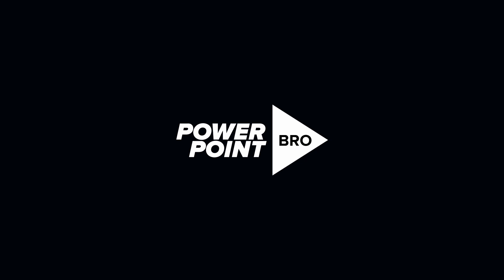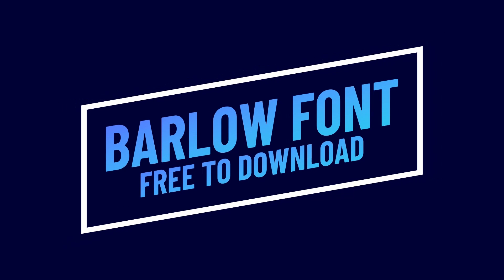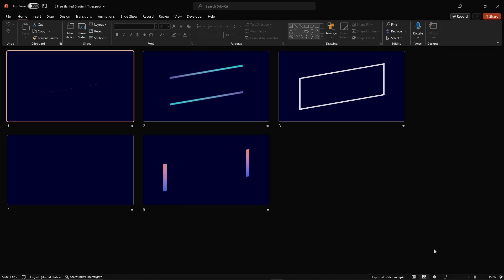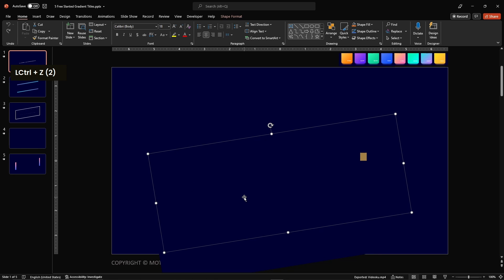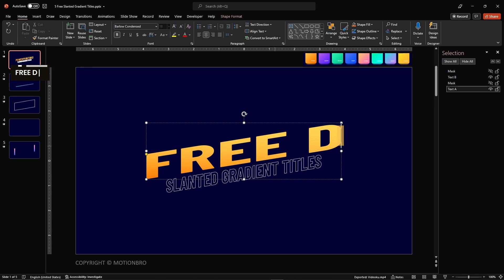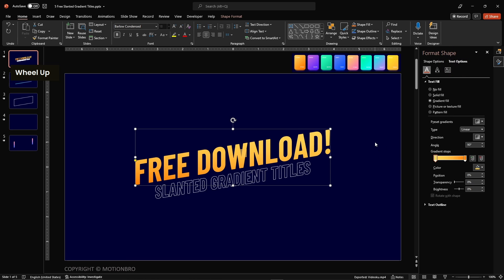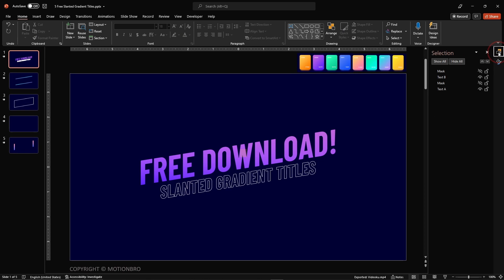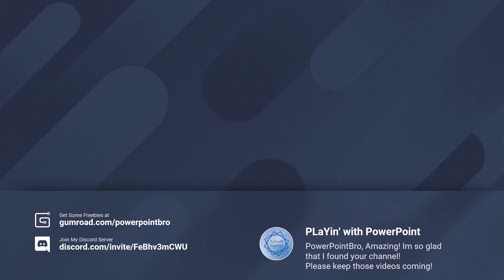Animated Slanted Title Template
Hi! 👋 I'm back again with a small gift for you!

This is Animated Slanted Gradient Titles PowerPoint template from PowerPointBro that consist of 5 slides with vibrant gradient color. You can use for your presentation, or create it as element of your any video content (vlog, promotional video, youtube content, speaker, etc.)

AI = Animation Inspired

All animation in this template made 100% using only PowerPoint default animation without PowerPoint Morph transition feature. So you can open and use this animated template in PowerPoint 2010, 2013, 2016, 2019, 2021, and of course PowerPoint 365.

You can use this title animation template to make another style of title animation. Modify and create a different style easily. And export it to video.

⏳ 𝗧𝗶𝗺𝗲𝘀𝘁𝗮𝗺𝗽
00:00 OPENING
00:08 PREVIEW
00:28 WALKTHROUGH
00:42 HOW TO
01:32 END CARD

🎶 𝗠𝘂𝘀𝗶𝗰 𝗳𝗿𝗼𝗺 ShiftWorship